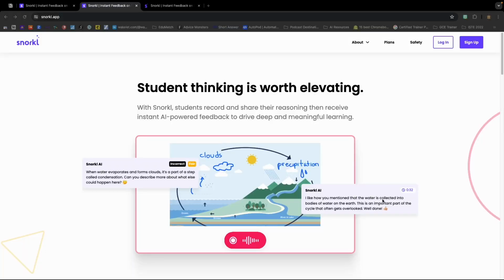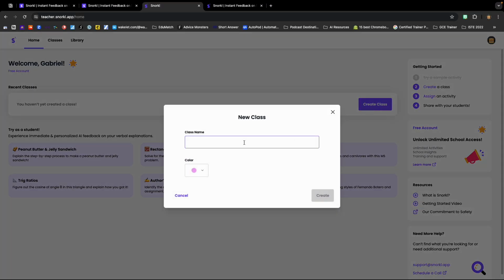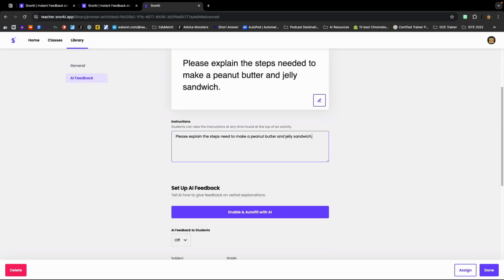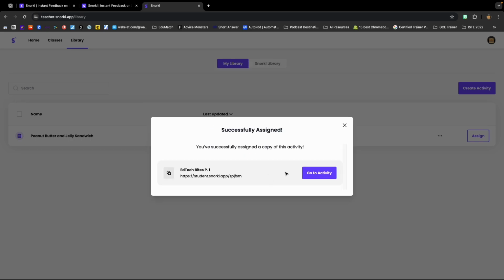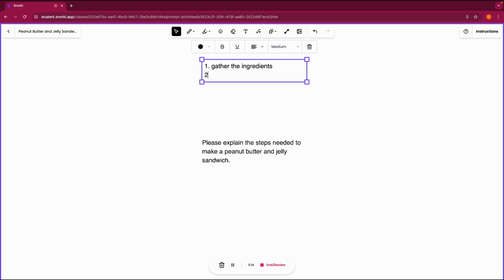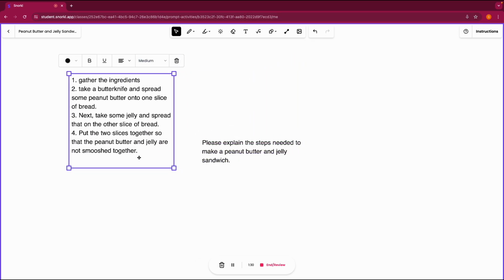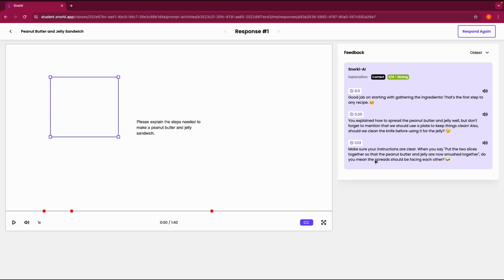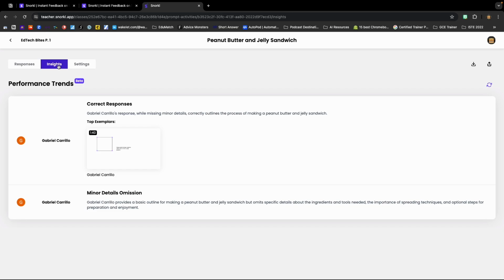Snorkl | Your New Favorite AI Tool For Student Feedback!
Drowning in lesson plans and grading? **Snorkl** can be your life raft! 🆘 This video is your one-stop guide to mastering this amazing time-saving app for teachers. Learn how Snorkl uses AI to give students feedback based on audio and whiteboard annotations. Boost student engagement, and get valuable feedback to help you fill in the learning gaps for all of your students – all in one place!

CHAPTERS:
00:00 INTRO
00:39 LOGGING IN
01:08 CREATING A CLASS
01:37 CREATING AND ASSIGNING ACTIVITY
03:52 STUDENT VIEW
07:15 TEACHER VIEW
08:28 OUTRO

📘 COOKING UP EXPERIENCES IN THE CLASSROOM: FOCUS ON EXPERIENCES, NOT JUST LESSONS